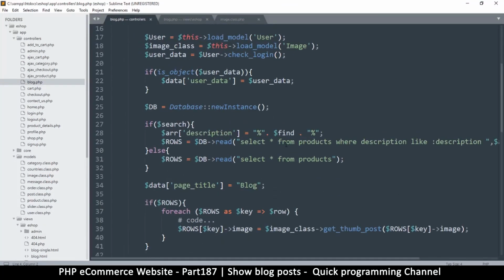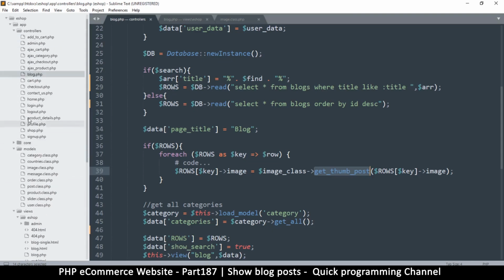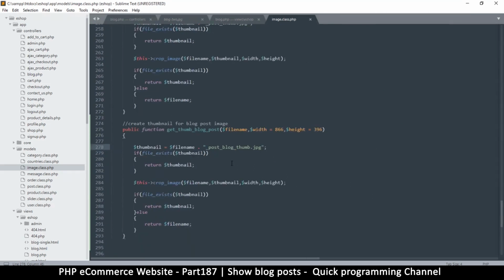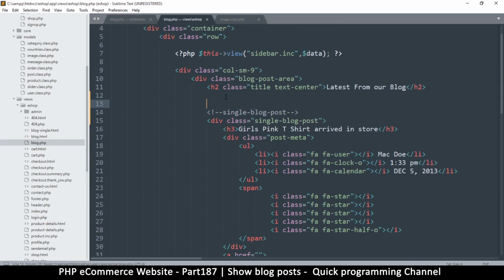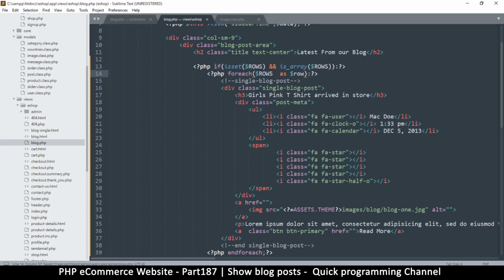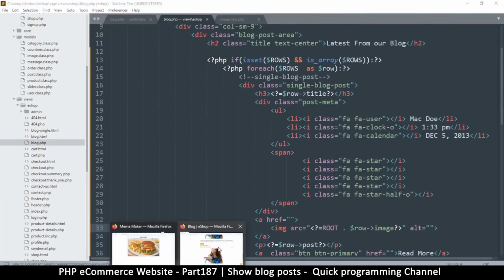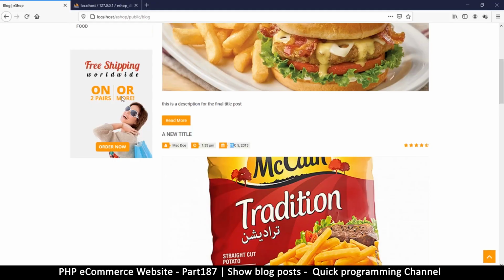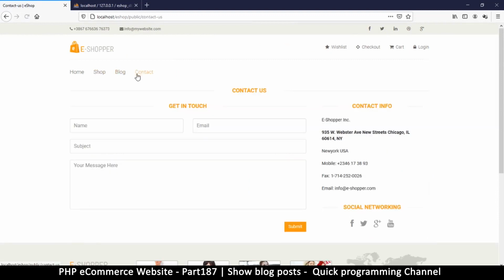#187 PHP Ecommerce website development | Show blog posts | MVC OOP - Quick programming